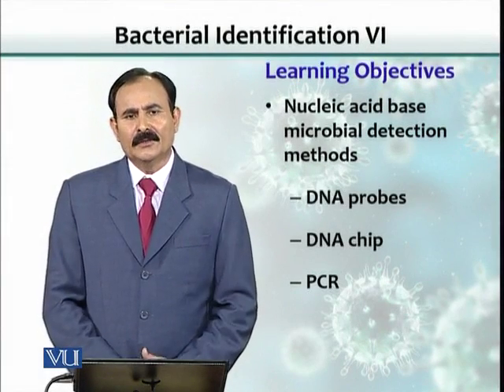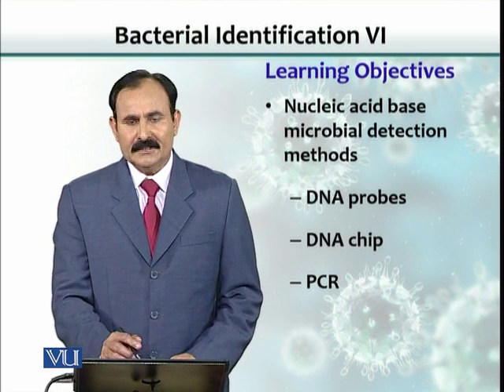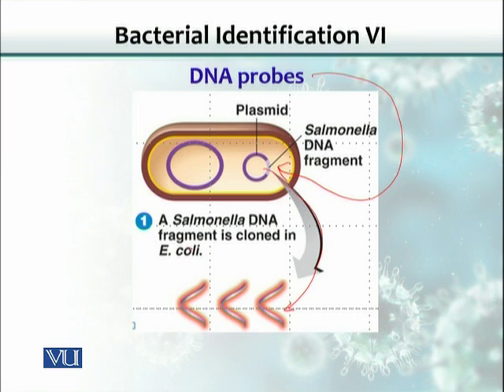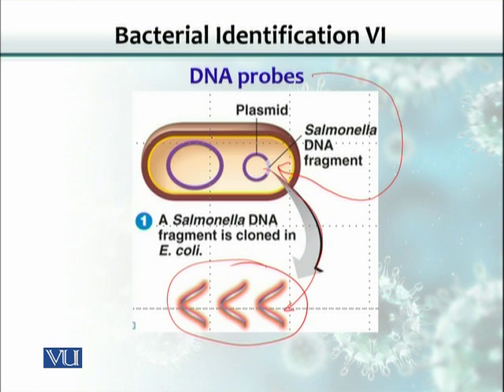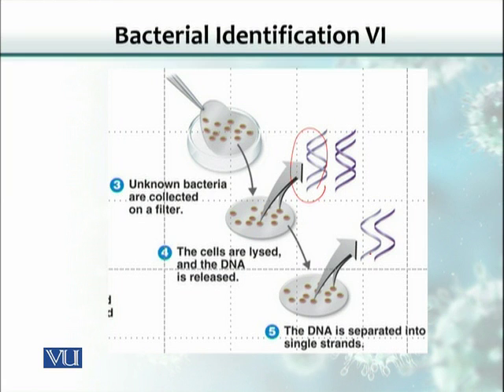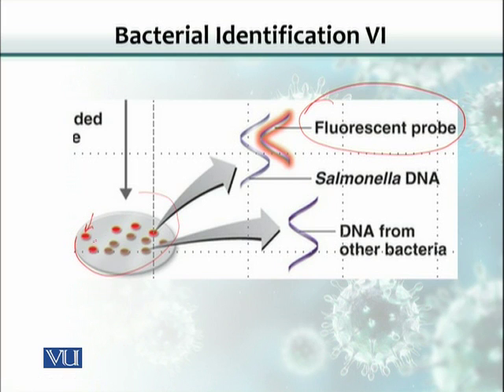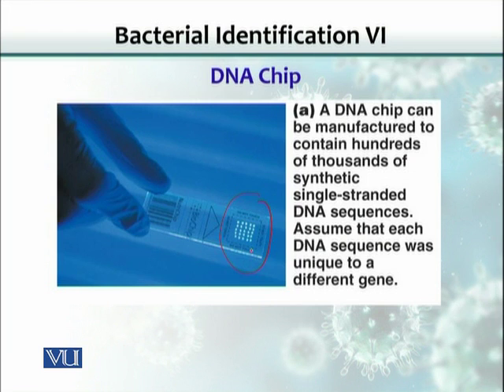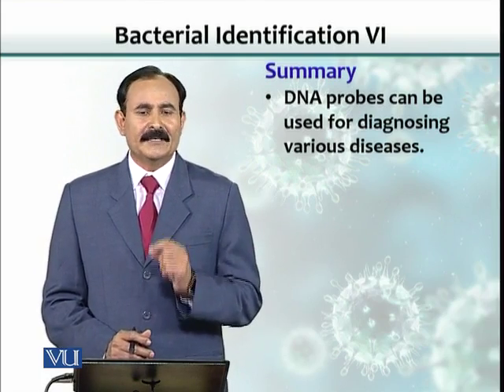BT102_Topic054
BT102 – Microbiology
Topic: 54